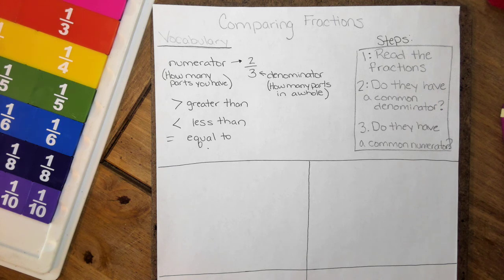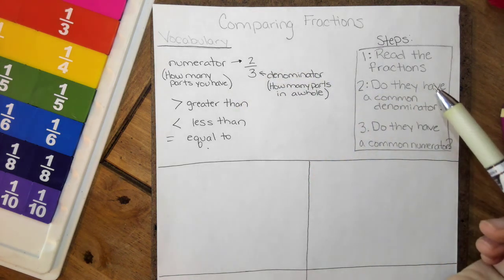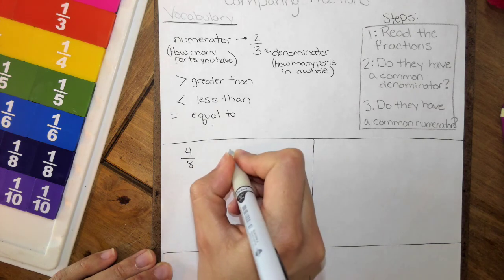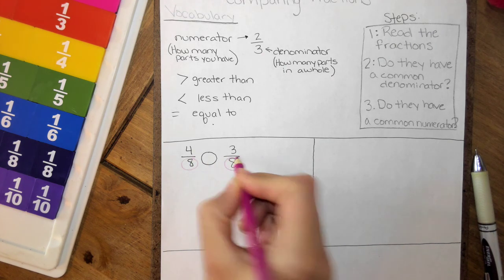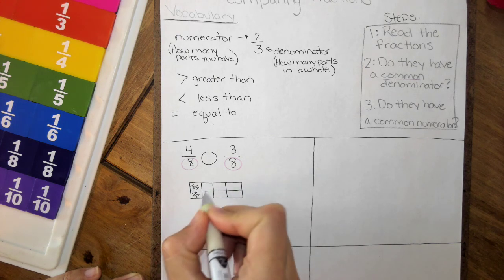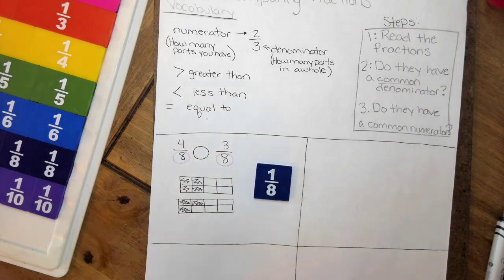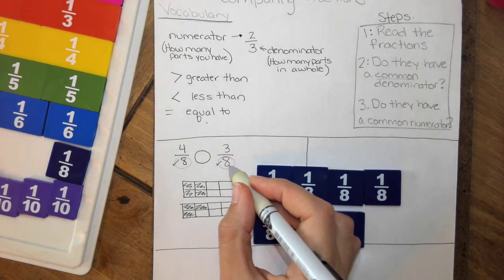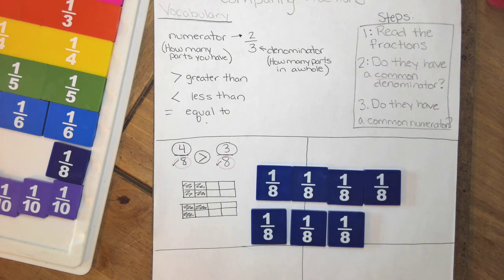Comparing like denominators and numerators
Hello Mathematicians! In this video, we will review the steps of comparing fractions and how to compare fractions that have common denominators and common numerators.